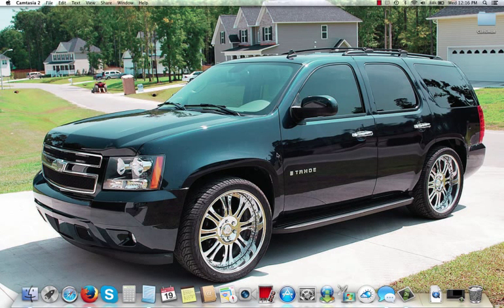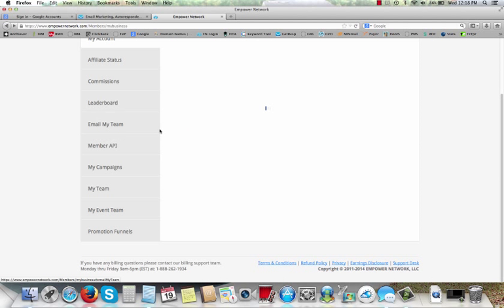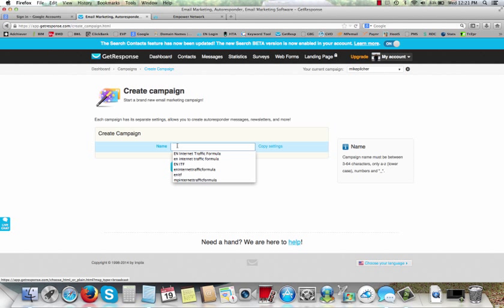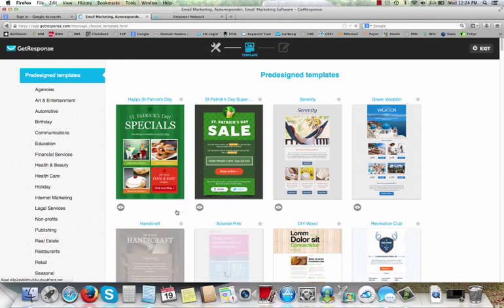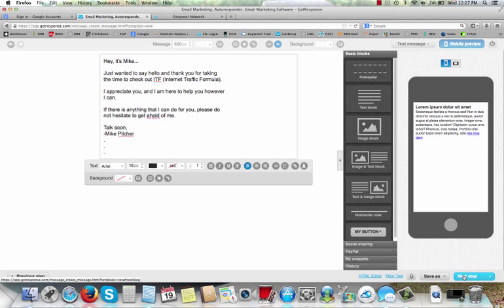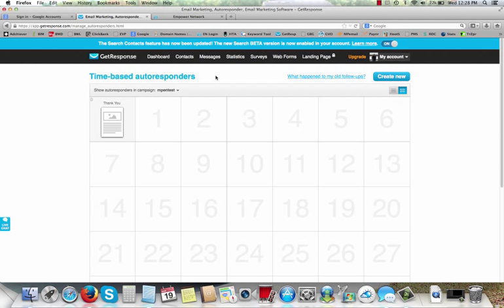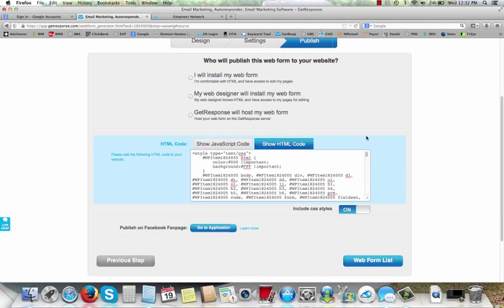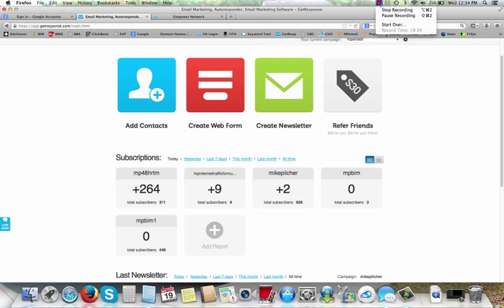How To Get Leads In Get Response and Create Campaigns...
this video I am sharing how to create a autoresponder campaign in Get Response, create a form, and take the form code and set it to your Empower Network lead capture page (landing page) so that you can build your own list.

Using the Empower Network landing pages this way will help you build your own list, and be able to communicate with that list anytime that you choose.

You can also build a landing page that is unique to you like the one at the top of this description. Separating yourself from everyone else is always the best way to get even better results than the masses...